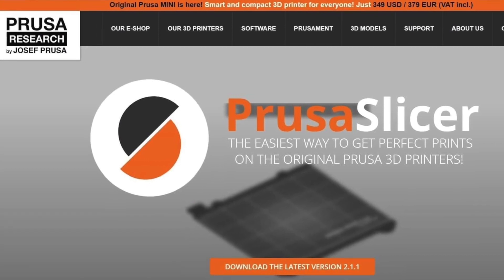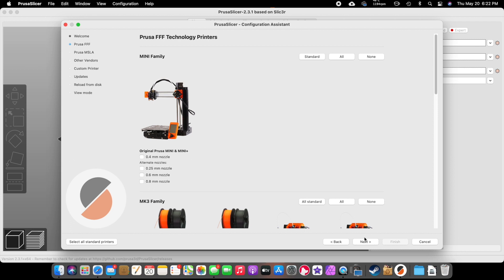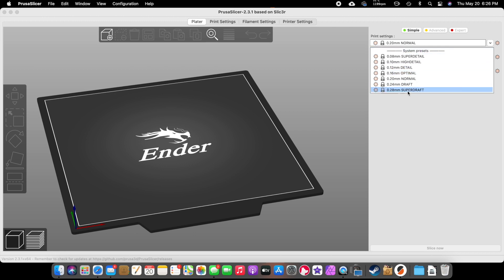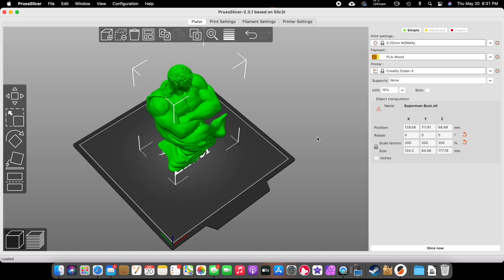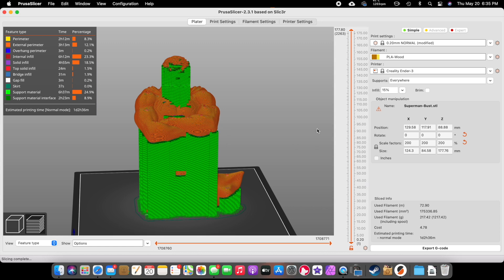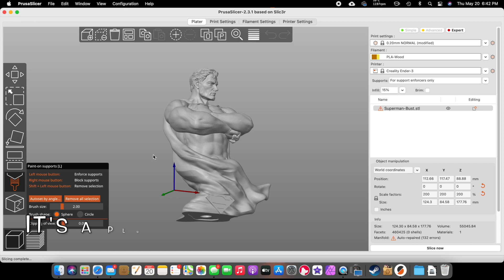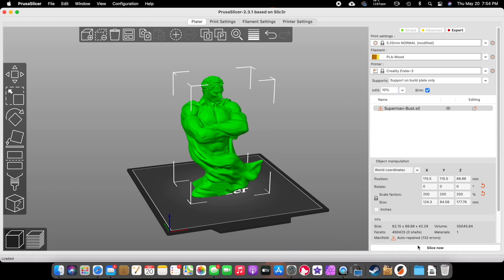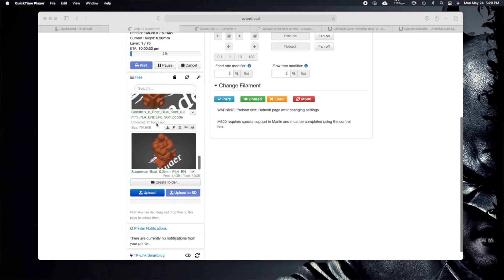PrusaSlicer for beginners "Ender 3"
On this episode of Crazy Will Tech Show, I show you how to use PrusaSlicer 2.3 using the Creality Ender 3 3D printer. I've been using PrusaSlicer for 3 months now. Coming from ultimaker Cura to PrusaSlicer was little challenging but fun. I got a MacBook Air M1, unfortunately Cura is not setup for the new M1 Mac, so it sent me into over drive to really learn PrusaSlicer, plus the software also supports Creality printers and many others now. It's a really impressive piece of software. Oh and it’s FREE! This is a complete beginners guide to PrusaSlicer 2.3, so let me show you the basics of PrusaSlicer.